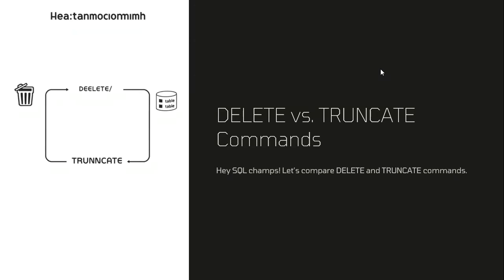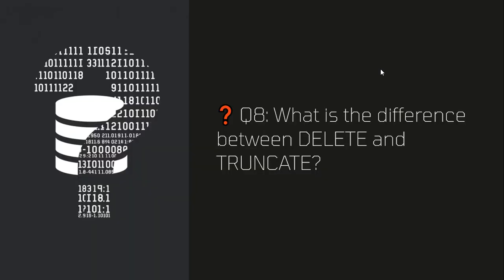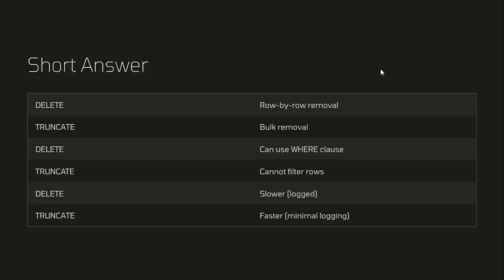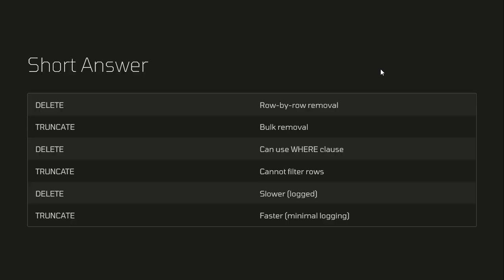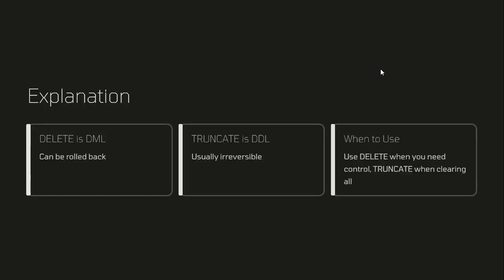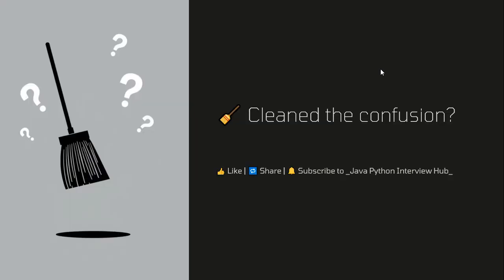🧹 DELETE vs TRUNCATE in SQL | Key Differences with Real Examples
🧠 In this video, we explain the difference between DELETE and TRUNCATE in SQL with real-time examples.

You’ll learn:

What is DELETE in SQL?

What is TRUNCATE in SQL?

Performance comparison

Data recovery impact

Interview-level key points

🔍 Key Differences Covered:

Rollback possibility

Logging behavior

Trigger execution

Speed and usage

SQL learners & job seekers

Anyone preparing for interviews or certifications